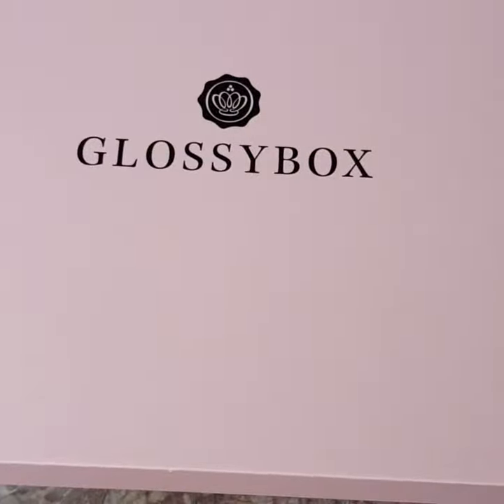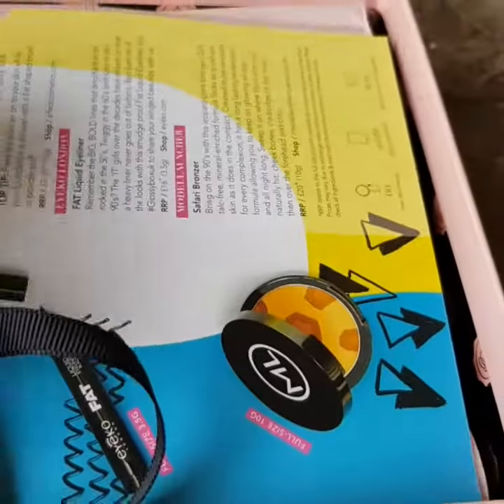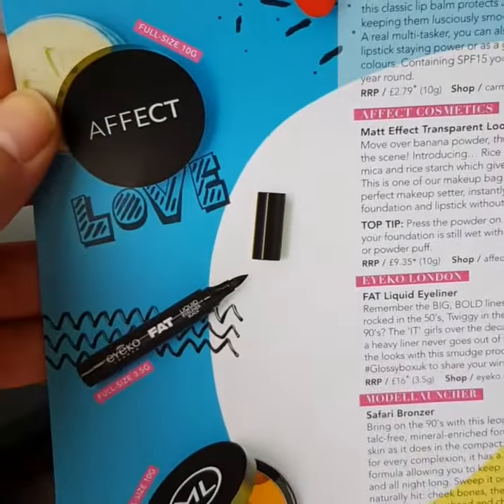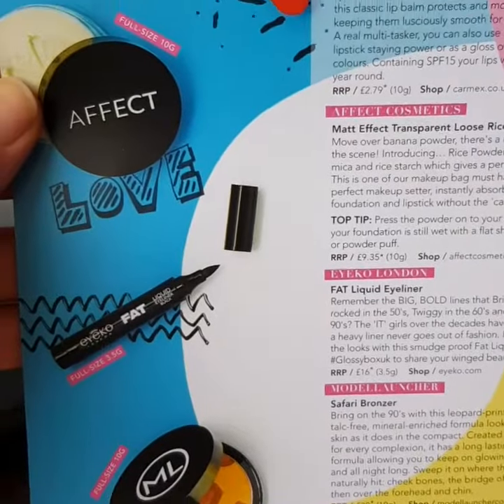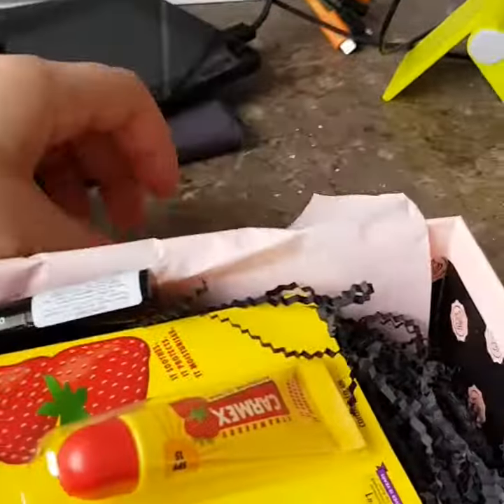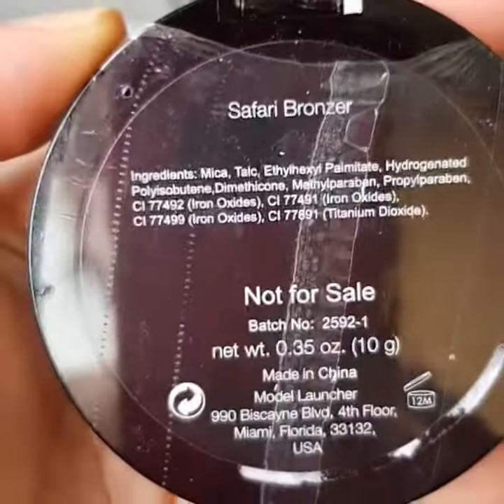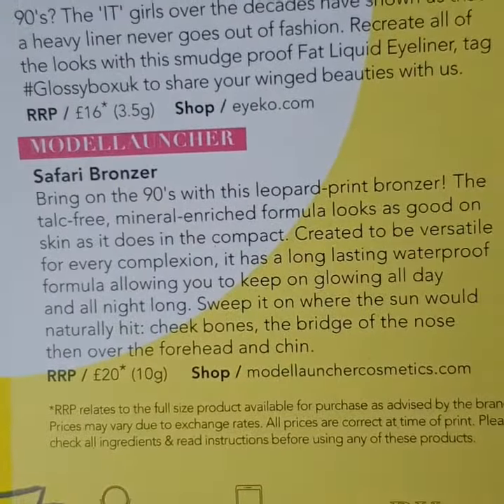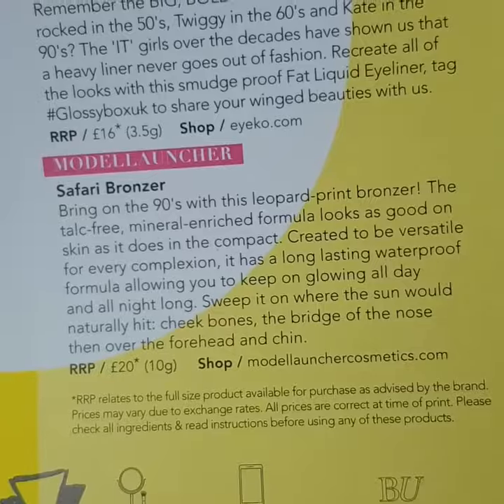SHOW & SHARE - My April GLOSSY BOX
Welcome back everyone. I hope your enjoyed your week.

In this video I have shared with you lovely subscribers what I received in my April glossybox.

PELSHIN-R1

See ya all next week

Pelshin x